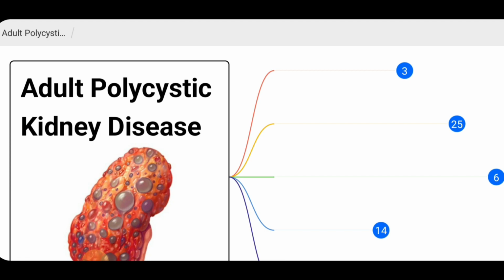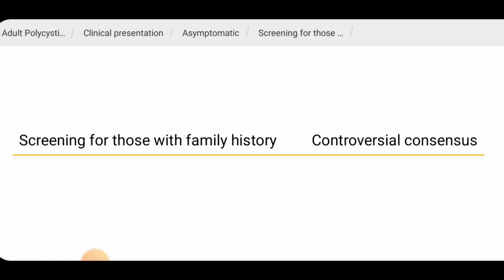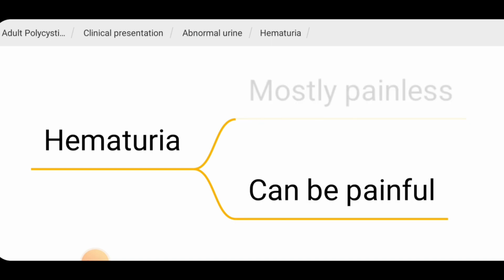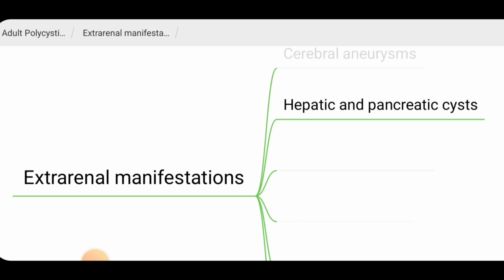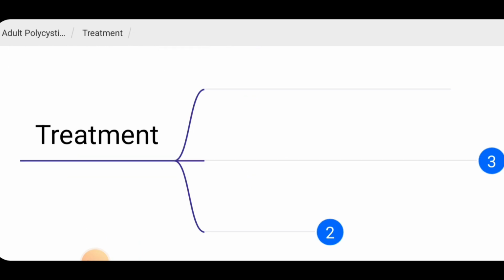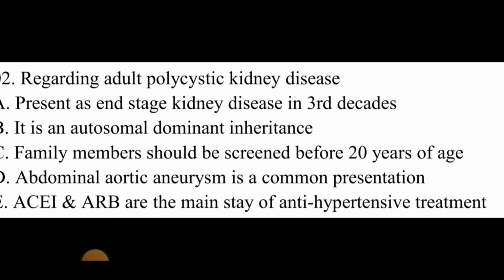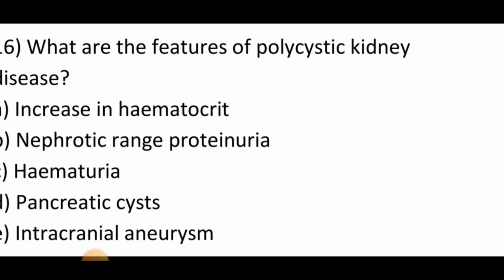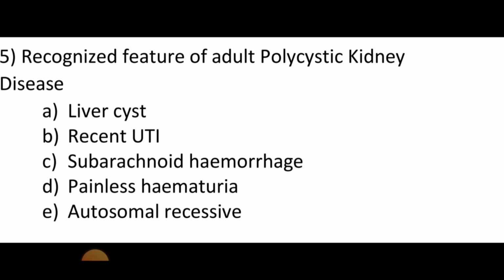Adult Polycystic Kidney Disease - Final MBBS Medicine MCQ Discussion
This video summarises the facts you need to know on 'adult polycystic kidney disease'. This is a popular topic which has been askes several times in the exam. I have discussed several questions at the end of the video to clarify the facts.